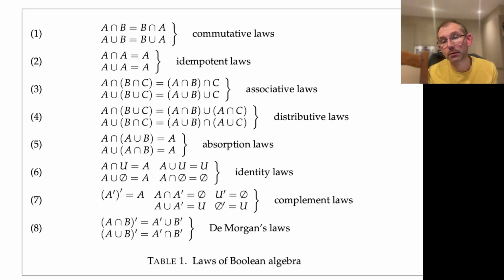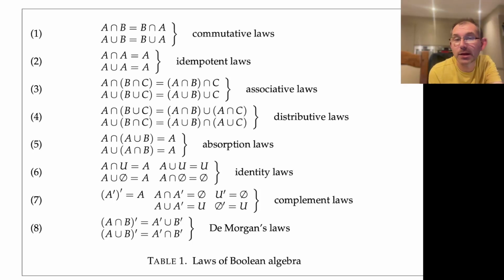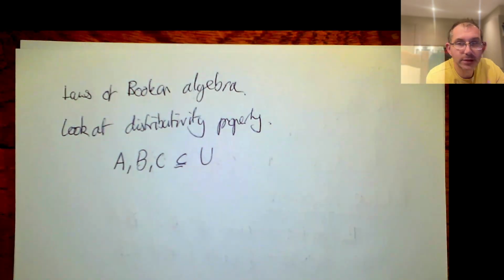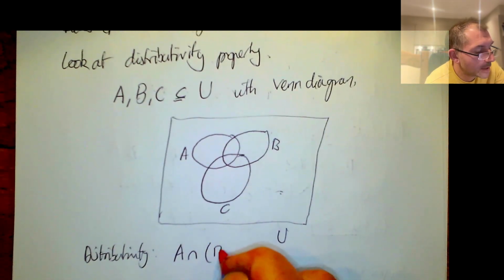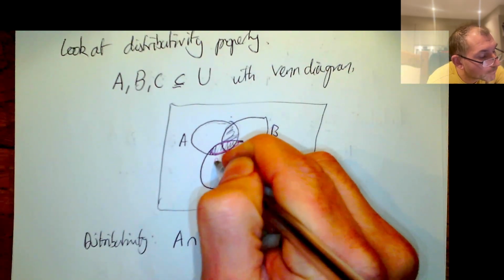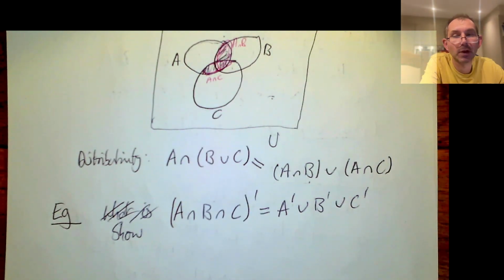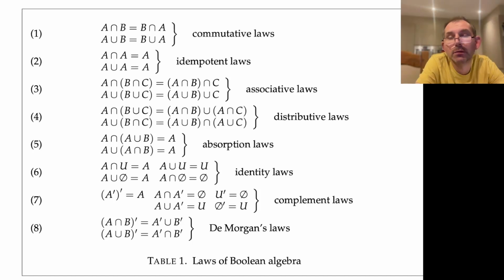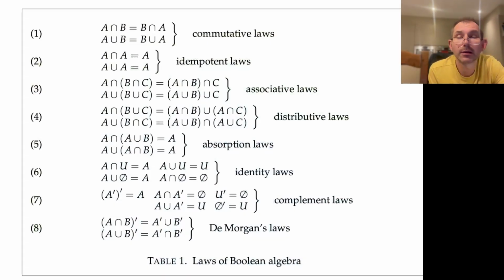0N1 Lecture 5 - Laws of Boolean algebra